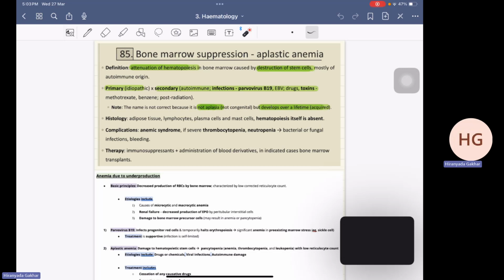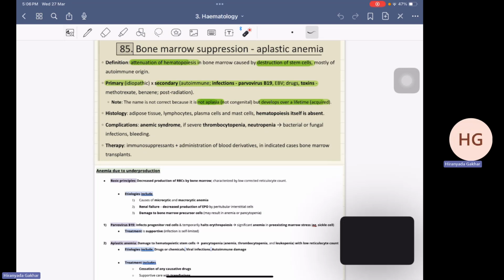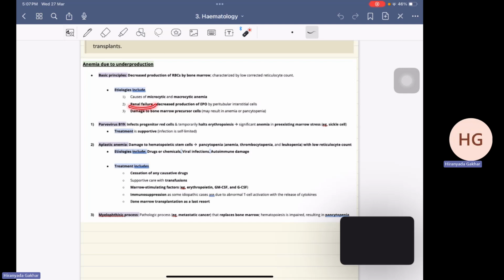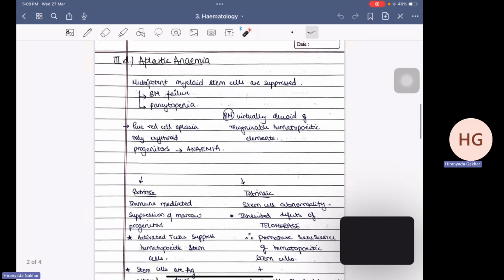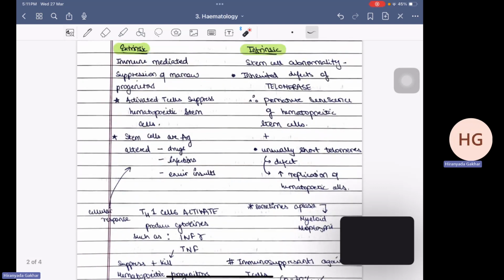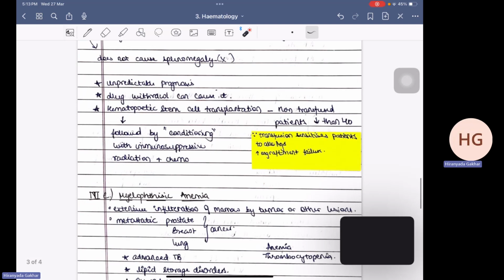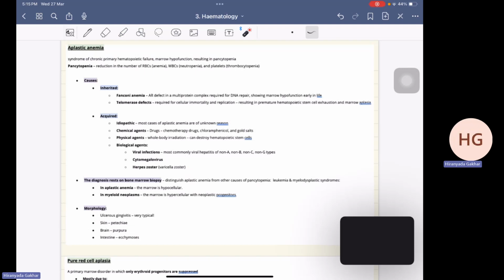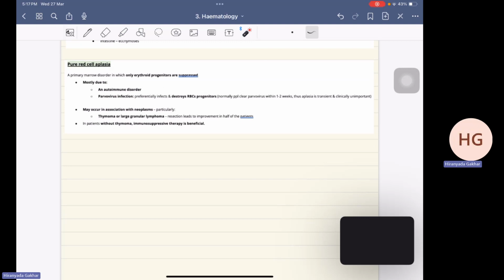85 - Bone marrow suppression, aplastic anemia